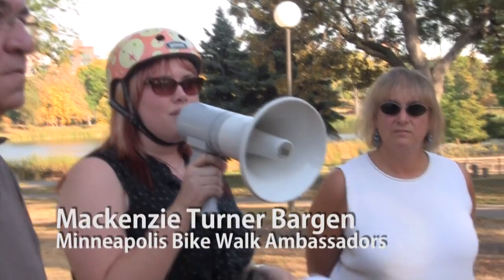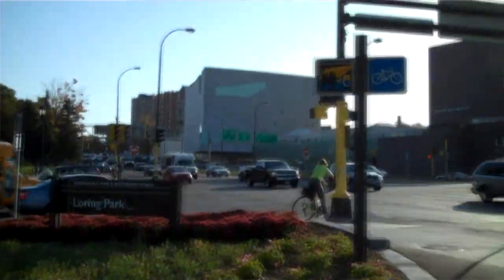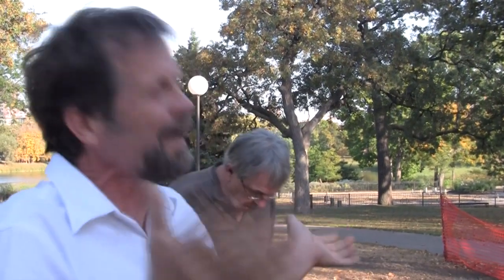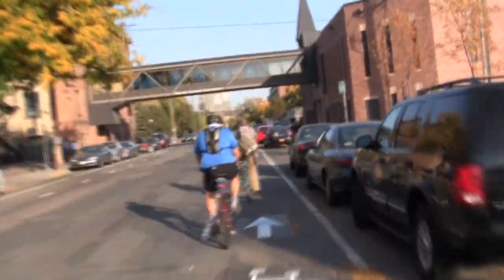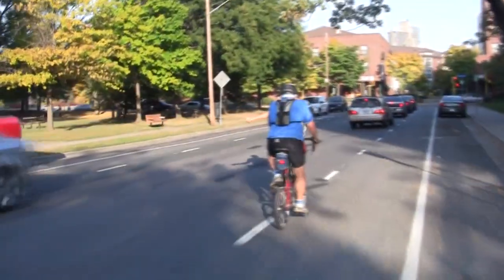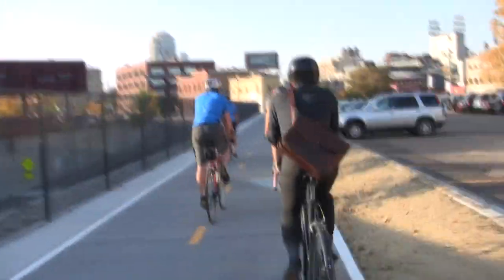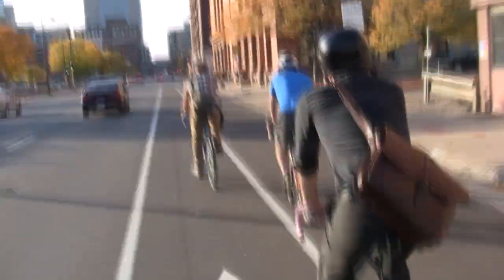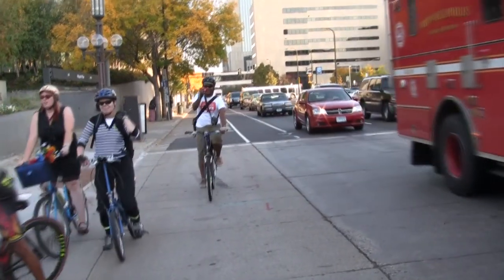Downtown Routes Ride 10/4/11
A ride of some of the new bike routes near downtown Minneapolis during Bike Walk Week in October 2011.